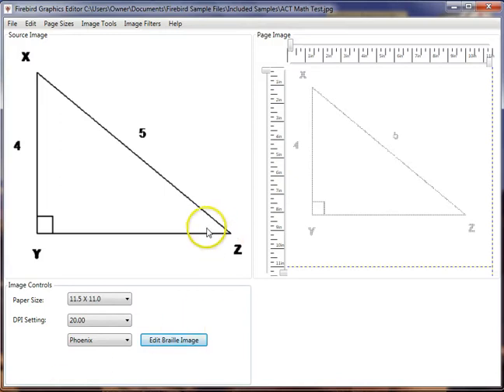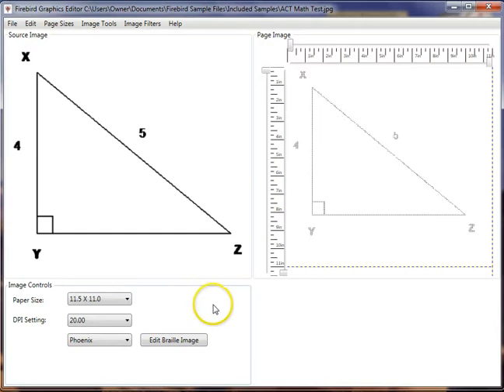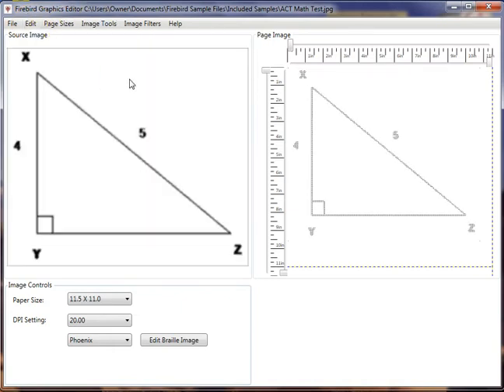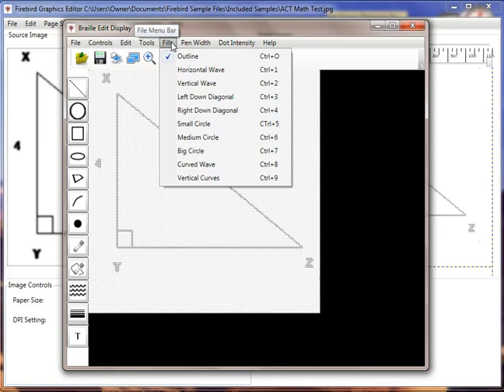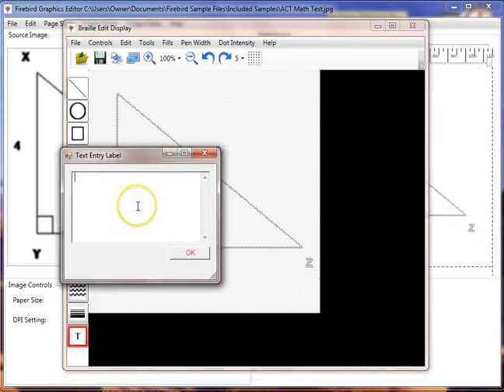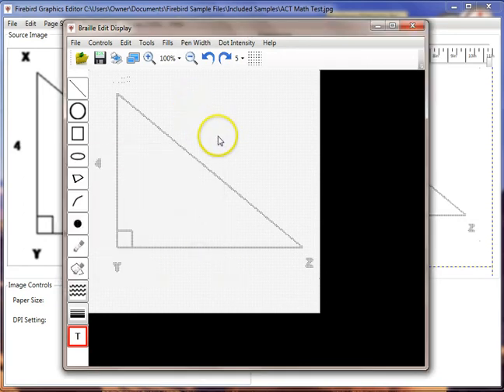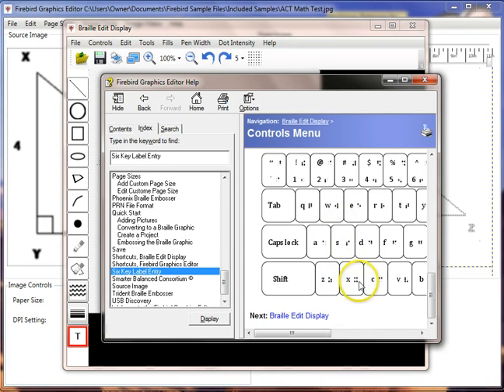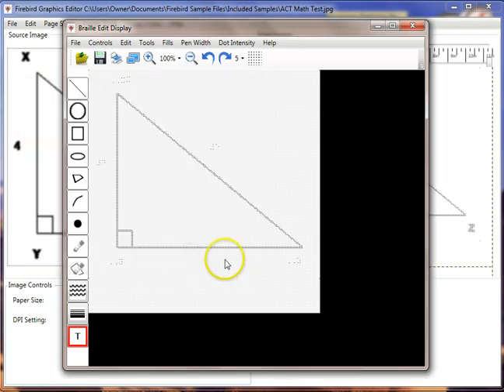Creating a Braille Graphic Image in the Firebird Graphics Editor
This tutorial video takes you through the steps for creating a Braille graphic image using the Firebird Graphics Editor. Once you create your Braille graphic image you can emboss it on one of Enabling Technologies compatible Braille embossers.